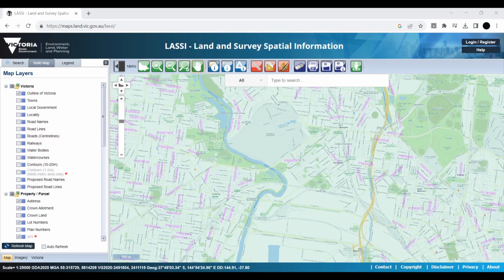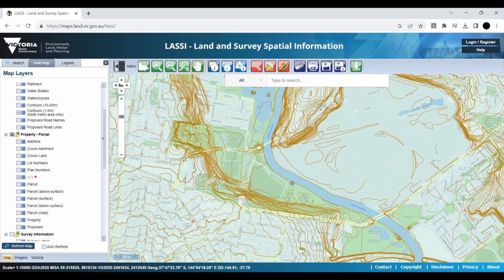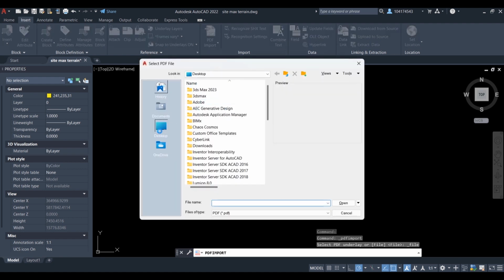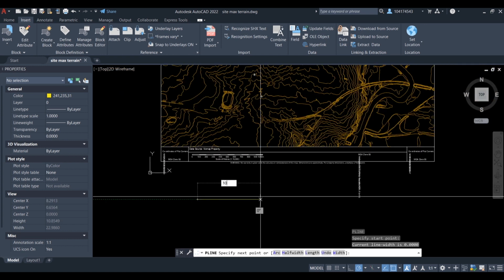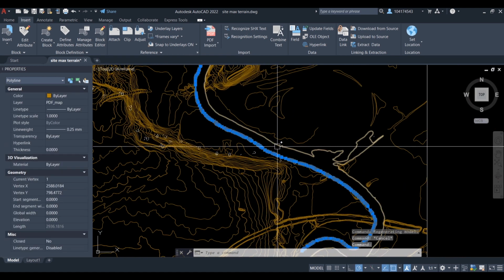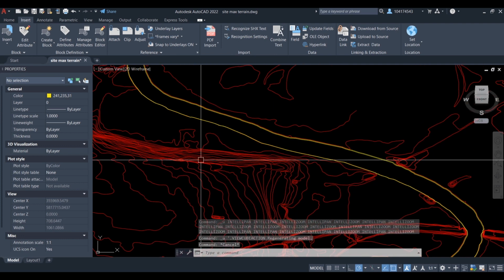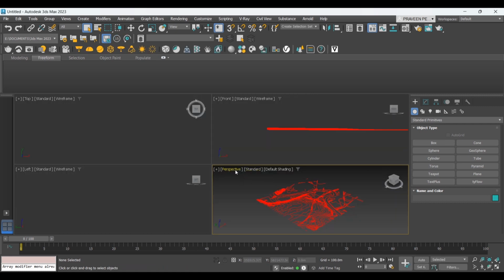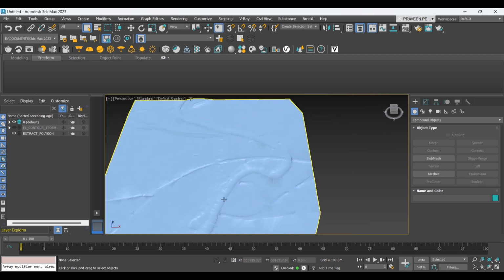Terrain Generation using AutoCad + 3DSMAX